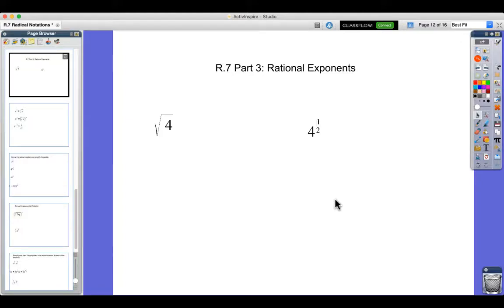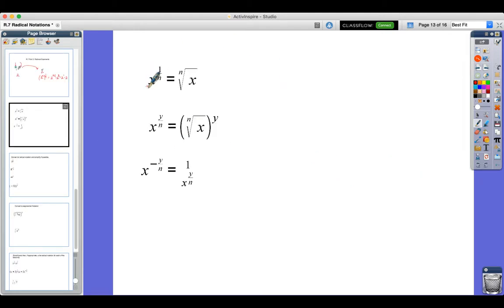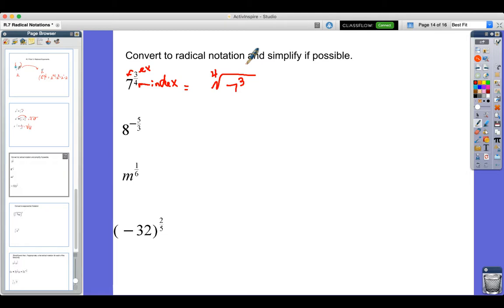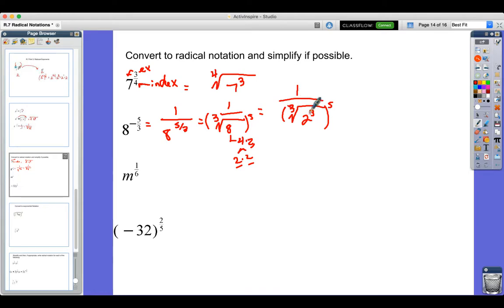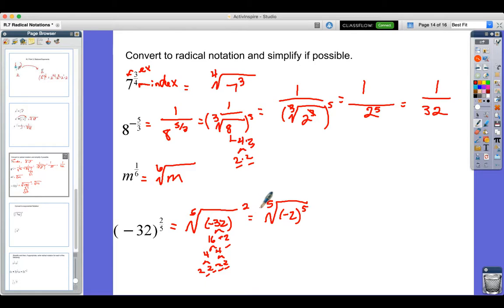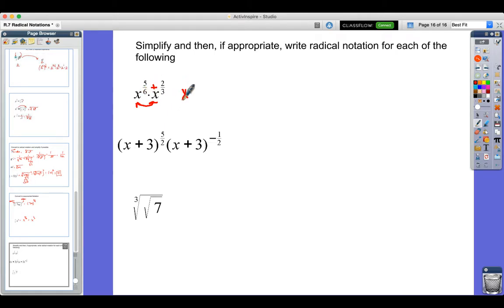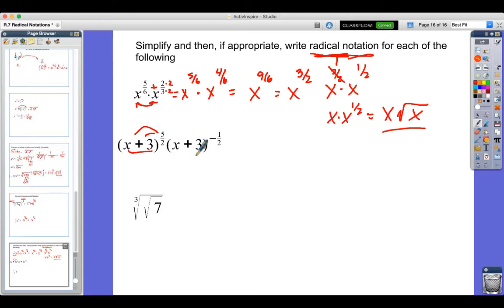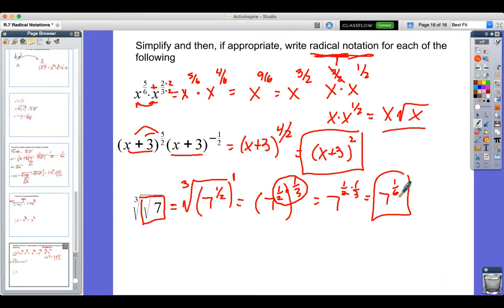R.7 Part 3: Rational Exponents